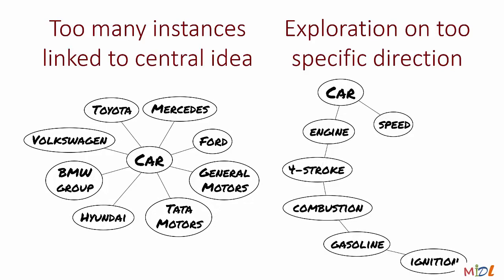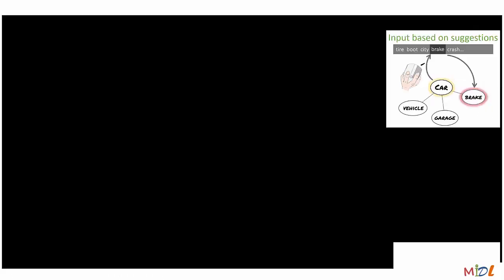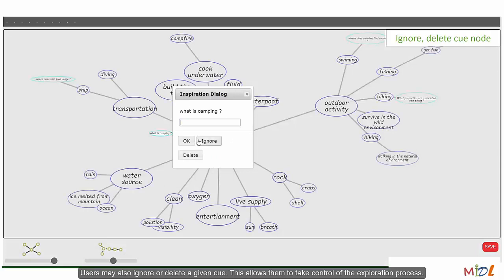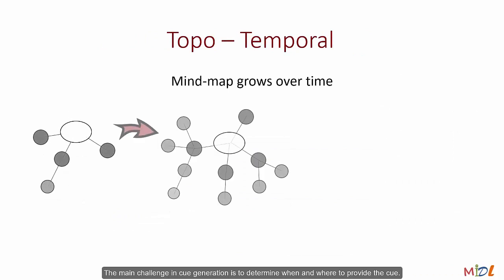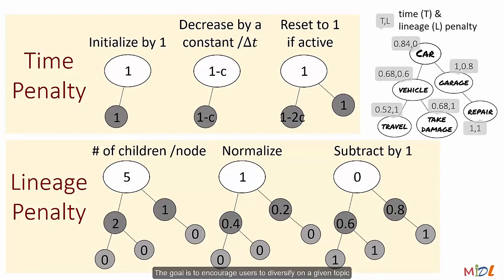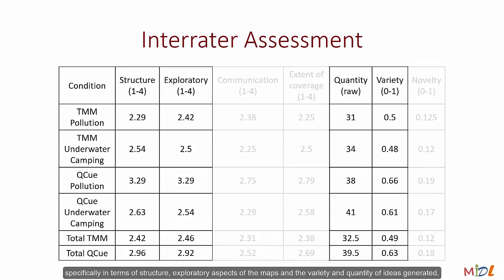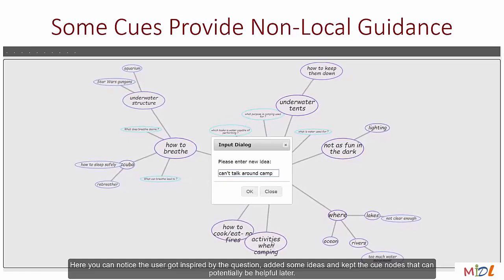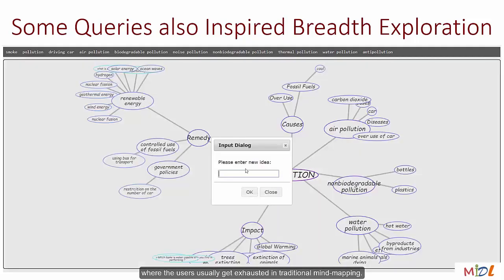QCue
This is a video accompanying our paper:

Ting-Ju Chen, Sai Ganesh Subramanian, and Vinayak Krishnamurthy, QCue: Queries and Cues for Computer-Facilitated Mind-Mapping, Accepted for Publication in The Graphics Interface Conference 2020 (GI ’20).

Abstract:

We introduce a novel workflow, QCue, for providing textual stimulation during mind-mapping. Mind-mapping is a powerful tool whose intent is to allow one to externalize ideas and their relationships surrounding a central problem. The key challenge in mind-mapping is the difficulty in balancing the exploration of different aspects of the problem (breadth) with a detailed exploration of each of those aspects (depth). Our idea behind QCue is based on two mechanisms: (1) computer-generated automatic cues to stimulate the user to explore the breadth of topics based on the temporal and topological evolution of a mind-map and (2) user-elicited queries for helping the user explore the depth for a given topic. We present a two-phase study wherein the first phase provided insights that led to the development of our work-flow for stimulating the user through cues and queries. In the second phase, we present a between-subjects evaluation comparing QCue with a digital mind-mapping work-flow without computer intervention. Finally, we present an expert rater evaluation of the mind-maps created by users in conjunction with user feedback.